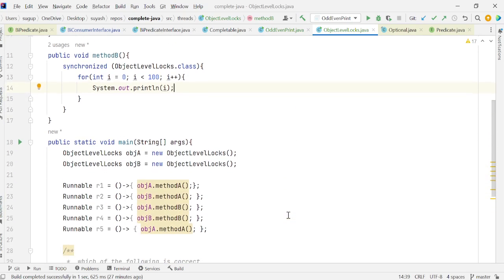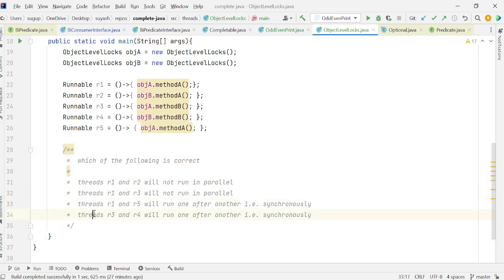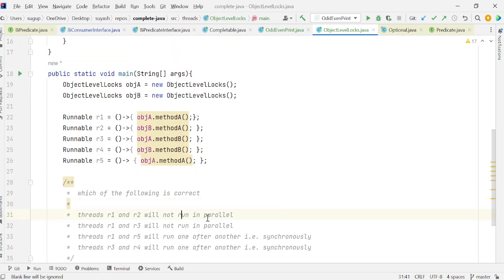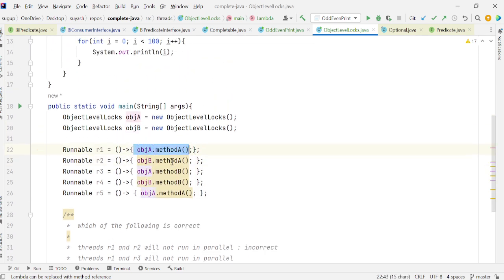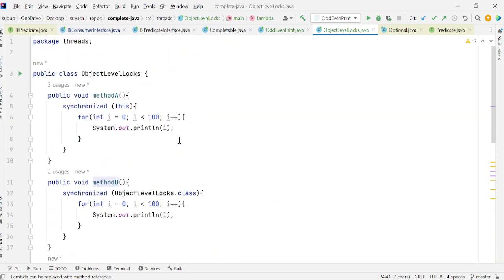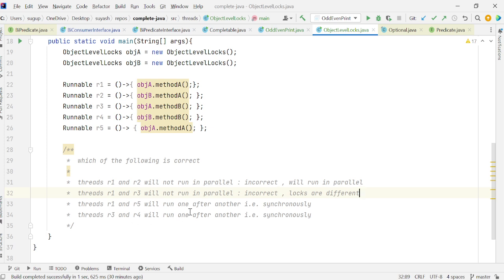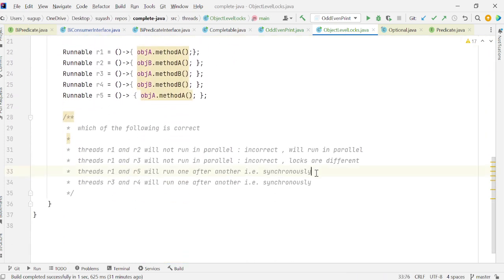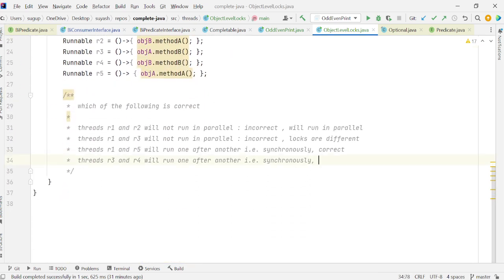Java Programming Interview Questions, Class Level Locks vs Object Level Locks